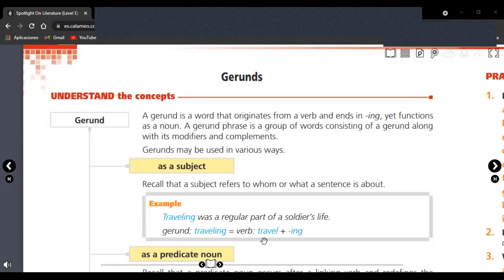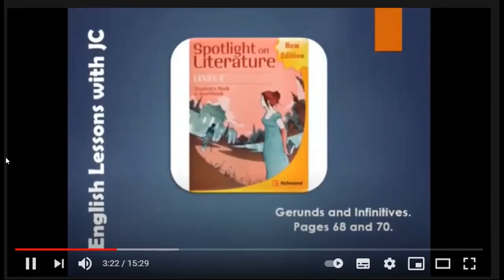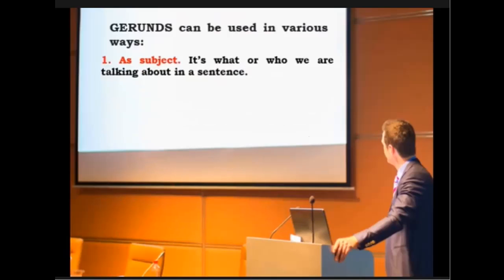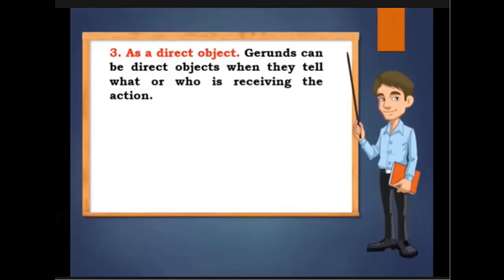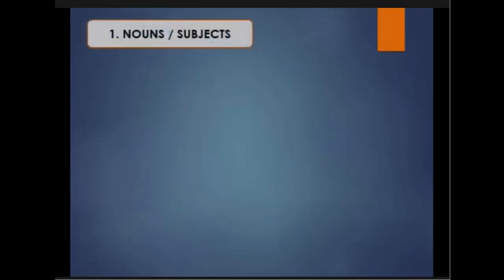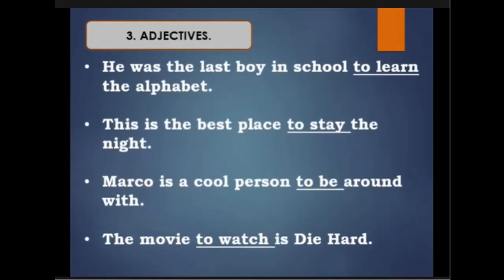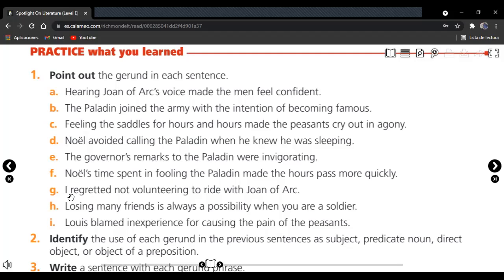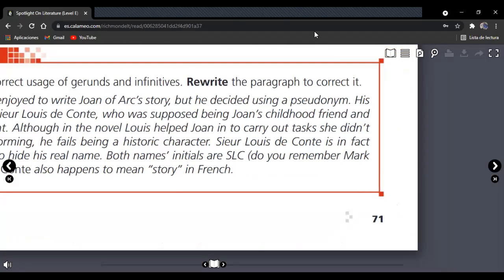INGL200 - W2 - PHASE 3 - GERUNDS AND INFINITIVES